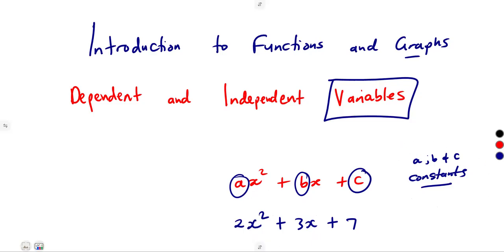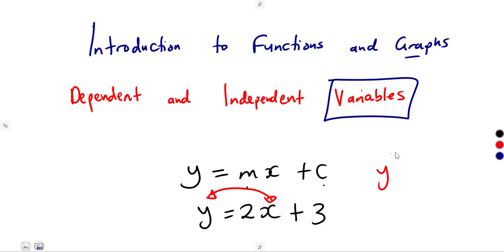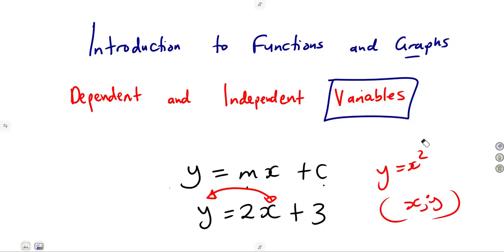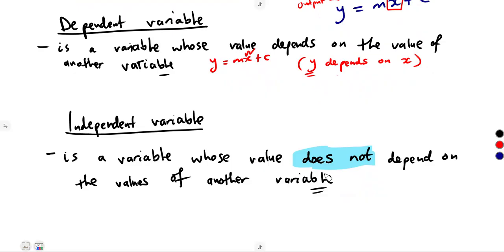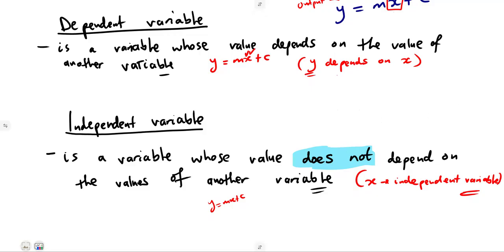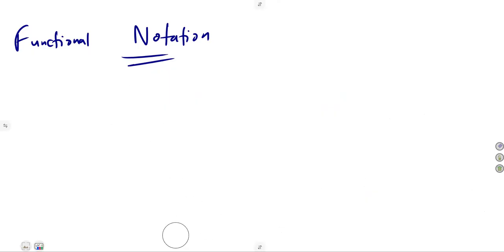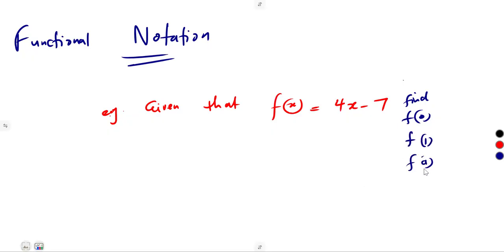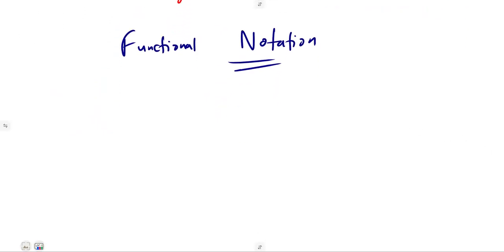Mathematics N4 Functions and Graphs (Functional notation)